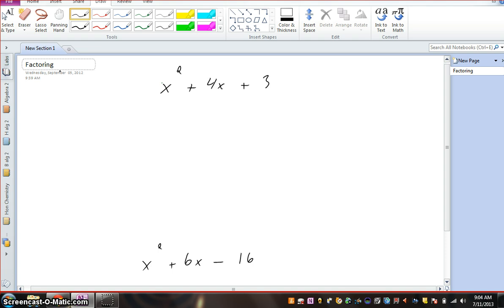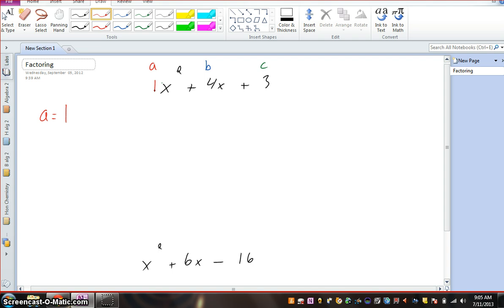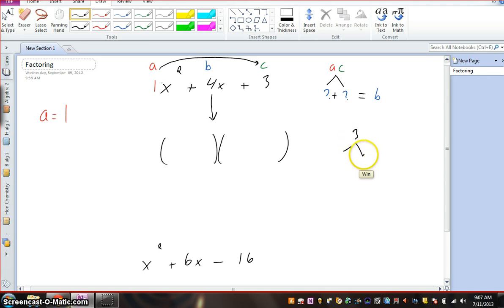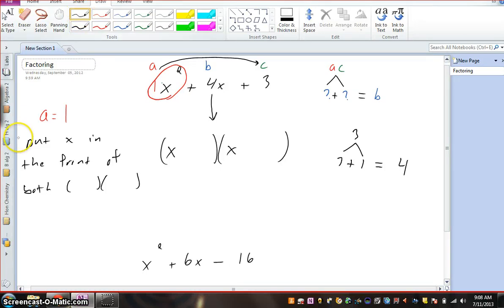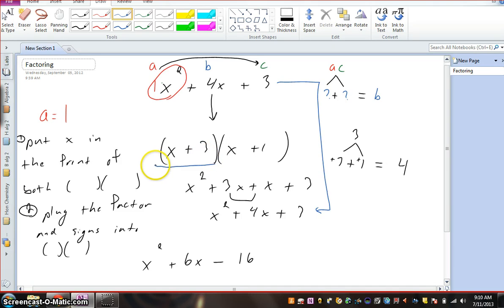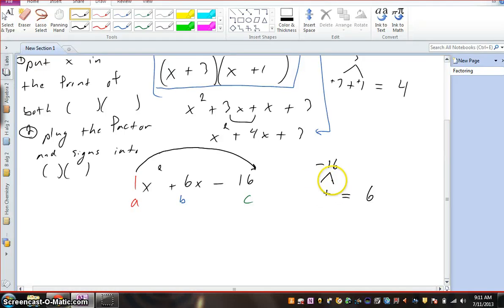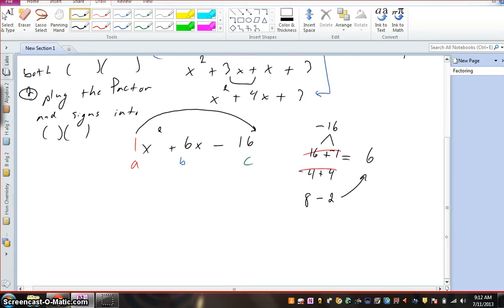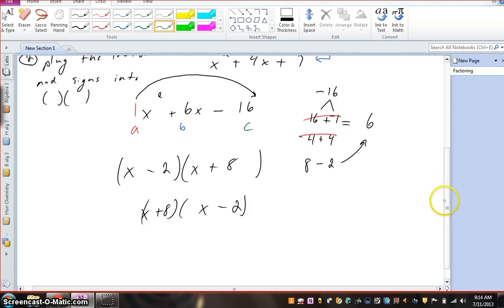Factoring pt 1